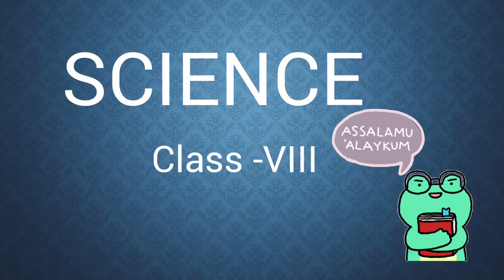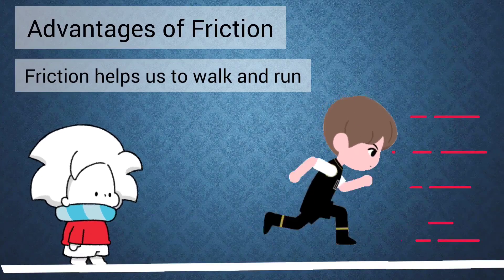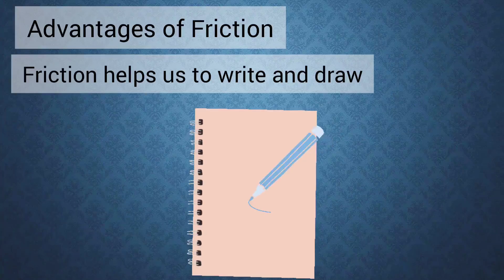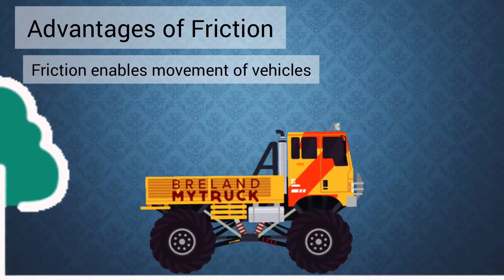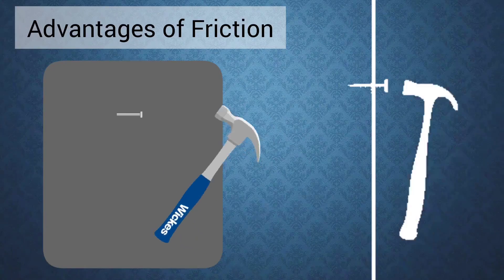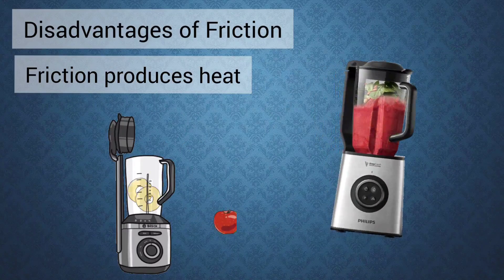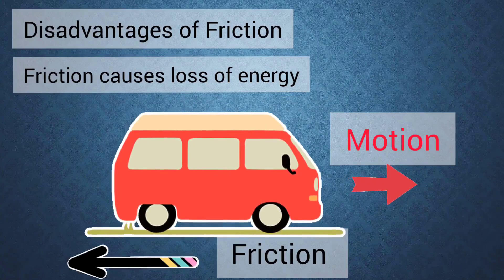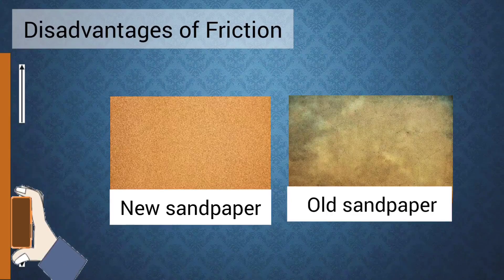Friction: Advantages and Disadvantages || Part-3 || Chapter-12 || NCERT || Science || Class-8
In this video you will know how friction plays an important role in our life and why it is called a necessary evil. You will come to know that without friction we will not be able to do various jobs which are very important in our life but still it is harmful to us as it causes wastage of energy and wastage of money too.

SCHOOL SUPPLIES:
Faber-Castell Text Highlighters pack of 5
STABILO BOSS Original Pastel - Highlighter Pen - Wallet of 6
GLAZU Neon Highlighter Gel Pen with Different Art/Craft Pen Colors (Pack of 48 Pens)
Unicorn Pens
Luxor Finewriter Assorted color (Pack of 10 Pen)